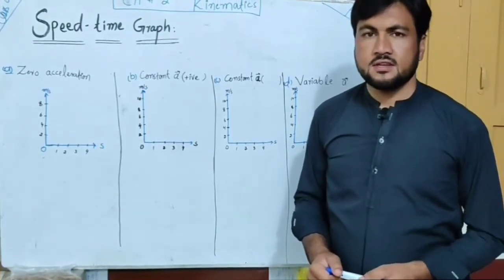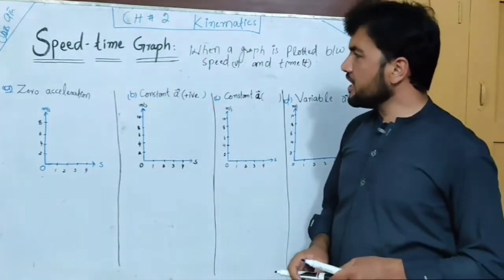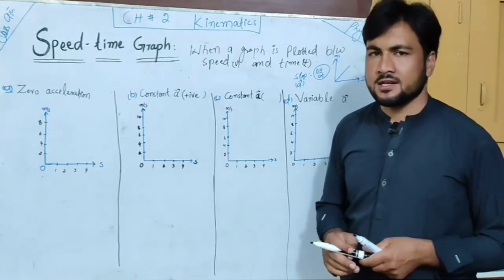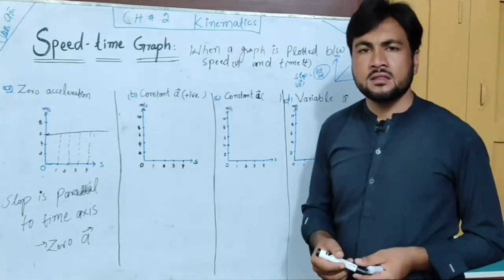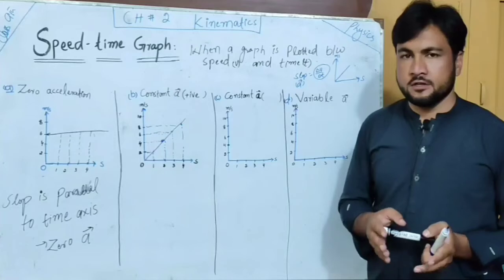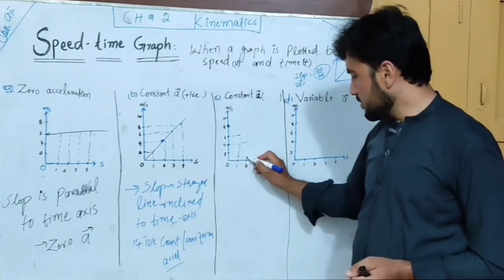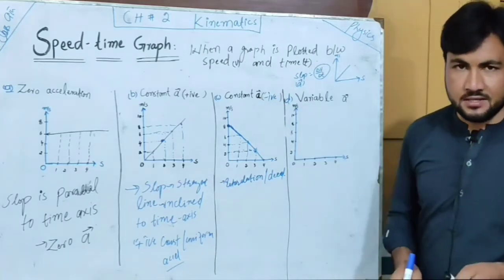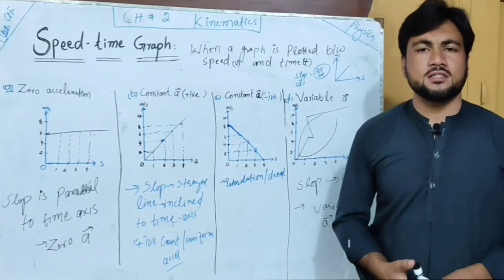Speed time graph || Graphical analysis of motion || Class 9th physics chapter no 2 lecture on 8.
This lecture is recorded totally in Pashto language. Here speed time graph has discussed conceptually, and also explained different cases of acceleration through speed time graphs.

hopefully you will enjoy the lecture.